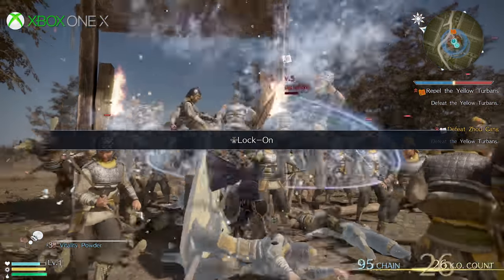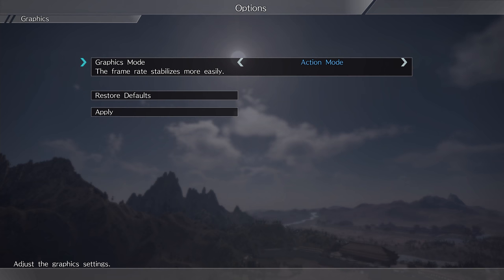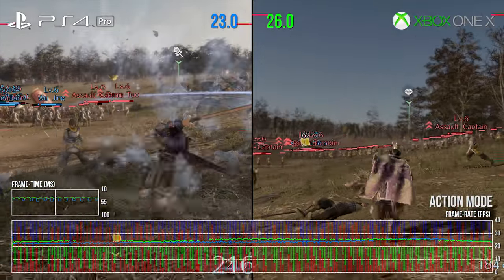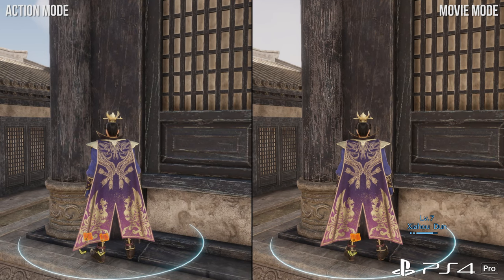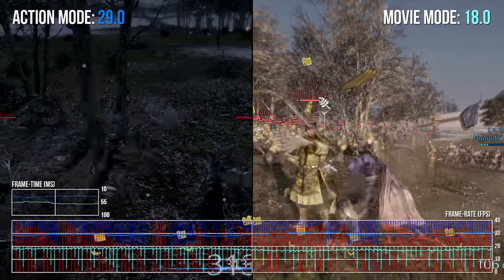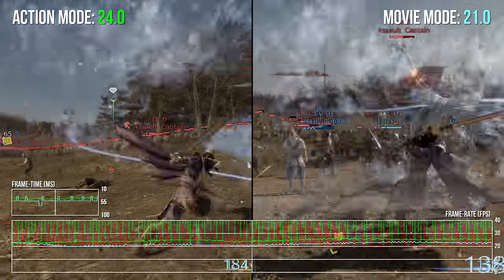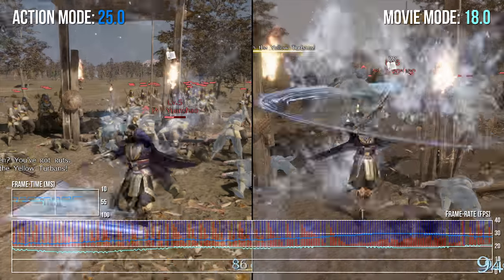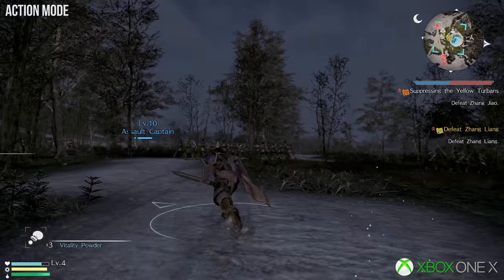[4K] Dynasty Warriors 9: The Lowest Performance We've Seen on Xbox One X and PS4 Pro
Sub-30fps with tearing on PS4 Pro and Xbox One? Suffice to say that this one was surprising - and if it's not running great on the enhanced consoles, what's the deal with the base hardware?